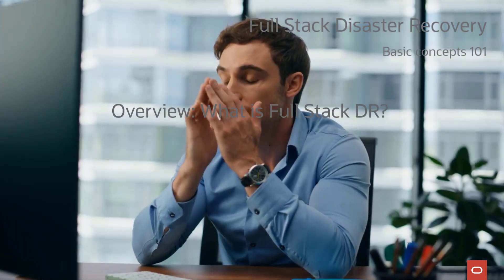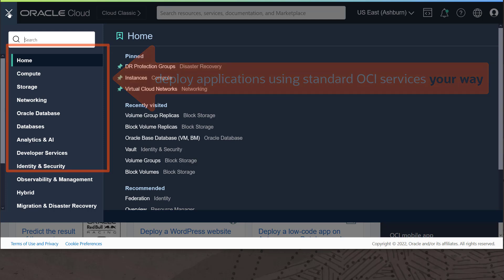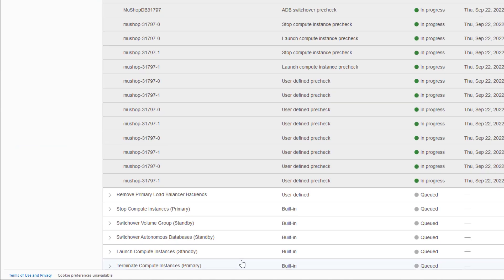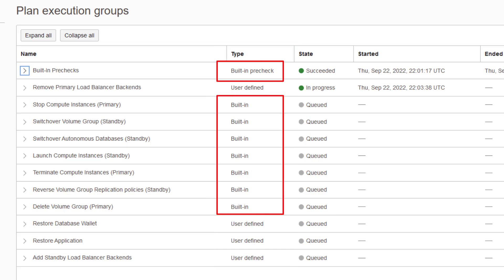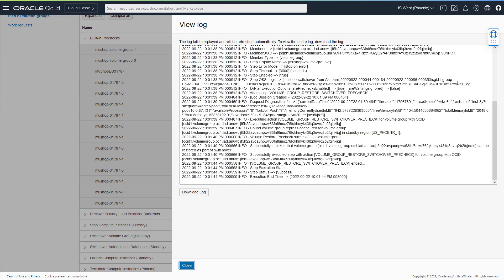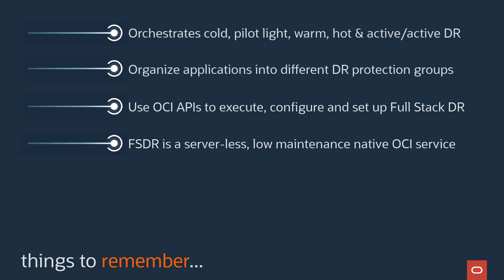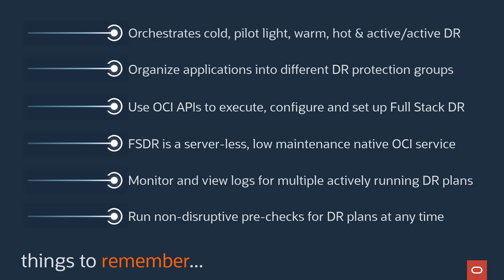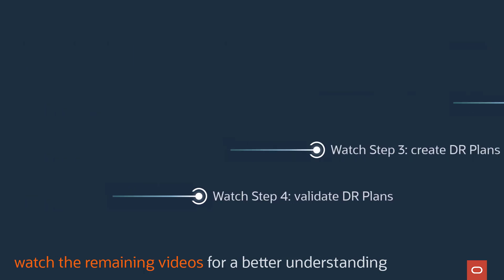Overview of Full Stack DR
This is a high level overview explaining what Full Stack Disaster Recovery is, how it works and how it is configured